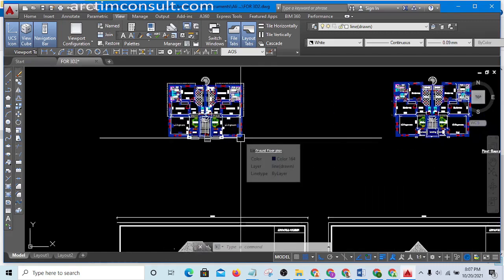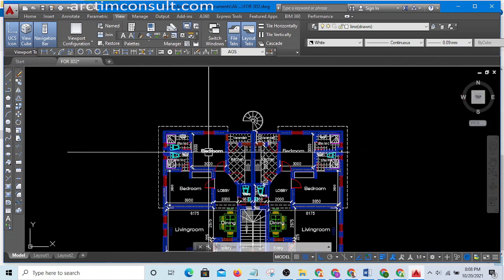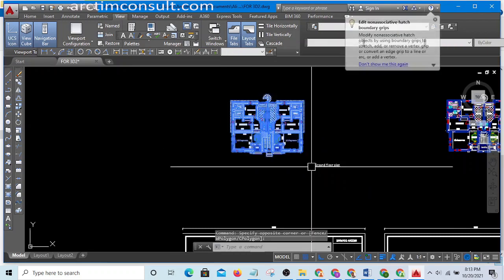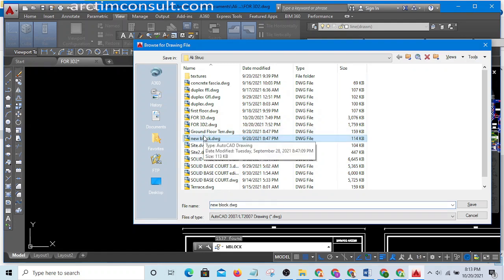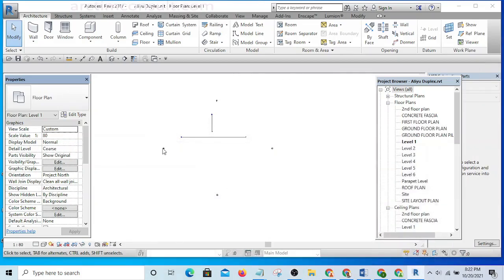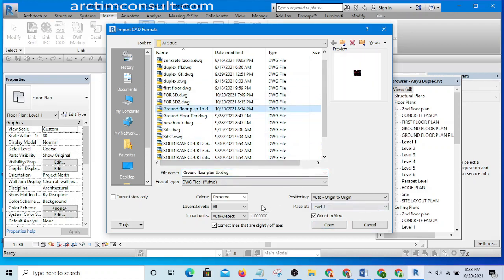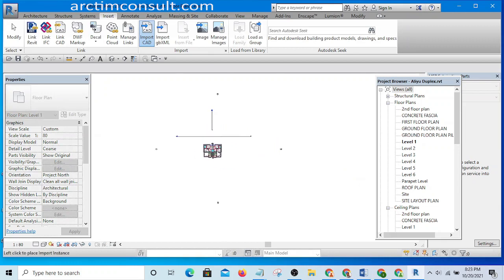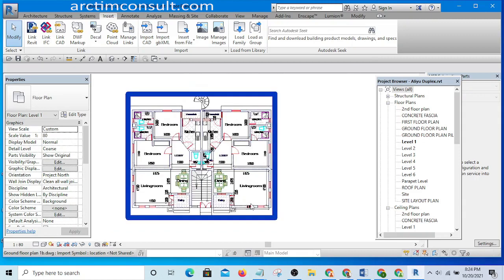How to Import Drawing from AutoCAD to Revit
Click here to gain access to Revit Tutorial Masterclass

Make millions by closing real estate deals. Learn how to close real estate deals